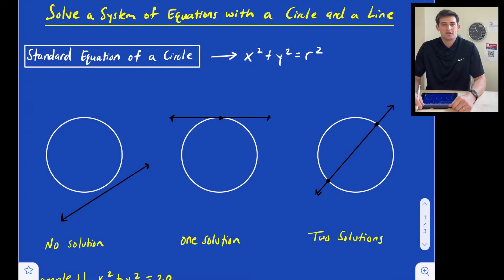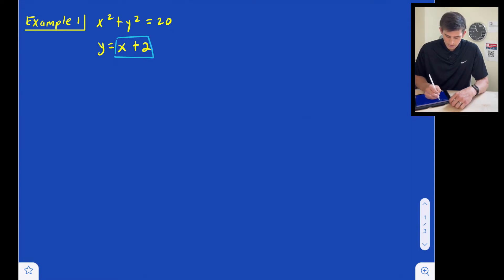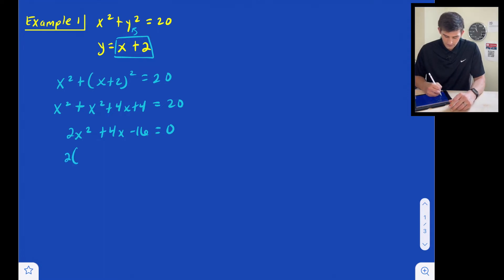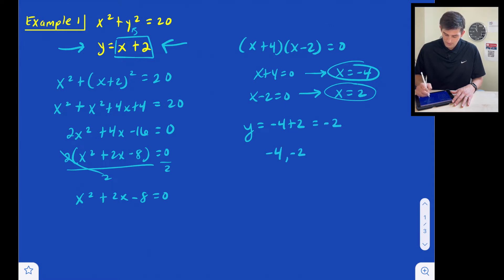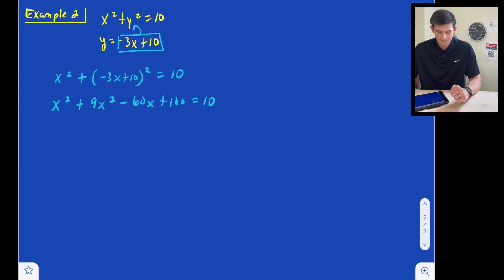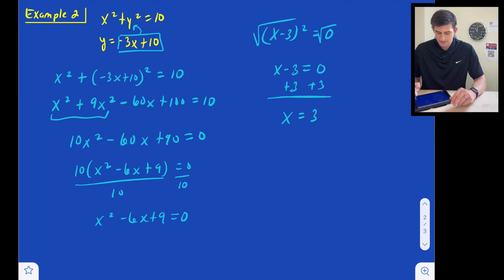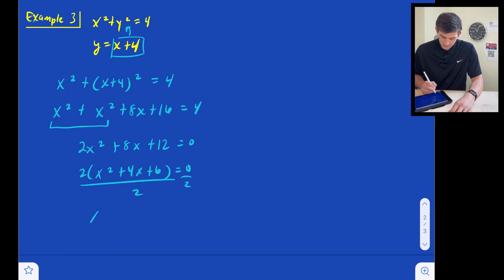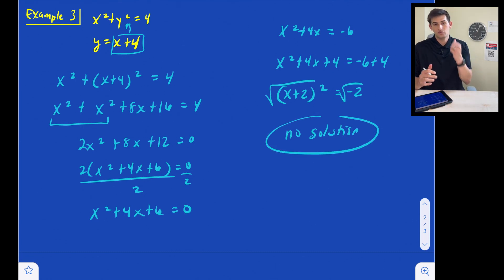Solve a System of Equations with a Circle and a Line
Learn how to solve a system of equations involving a circle and a line! Follow the chapters below to see examples for the different solution types:

0:00 Intro
0:50 Two Solutions
3:21 One Solution
5:23 No Solution